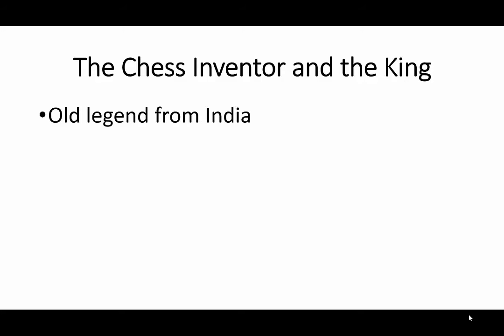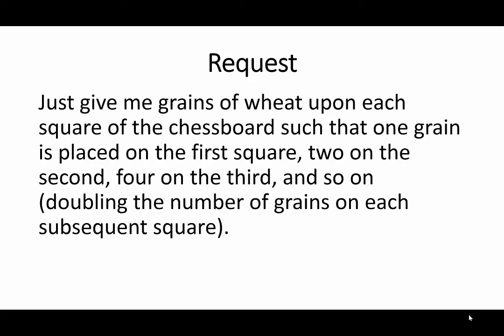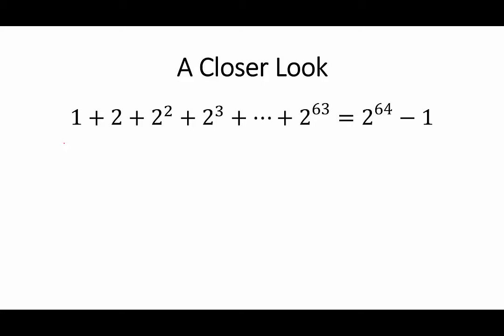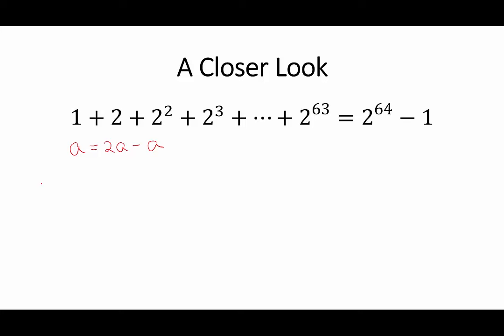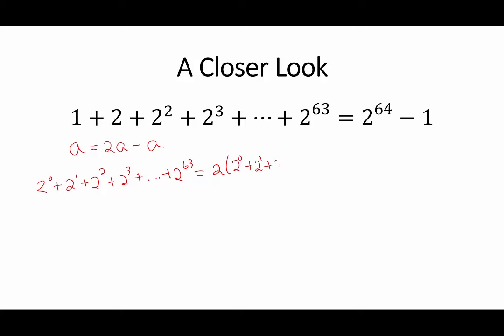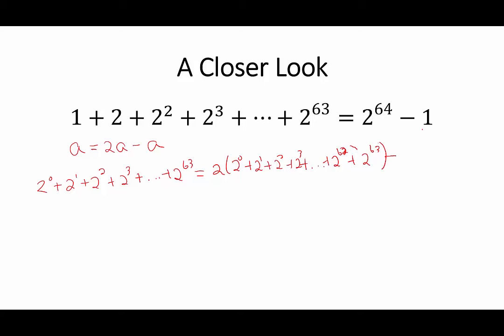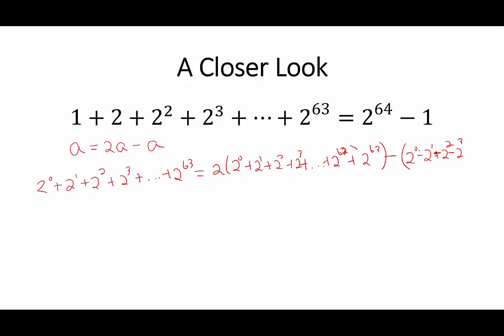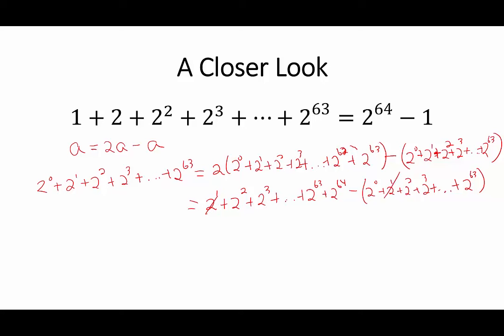Chess Inventor and the King: Introduction to Exponential Functions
This lesson is designed introduce students to the topic of exponential functions by using the story of the Chess Inventor and the King. The goal of the lesson is to help students identify, construct, and analyze simple exponential functions.

Go here for guiding questions, notes for teachers, and example problems